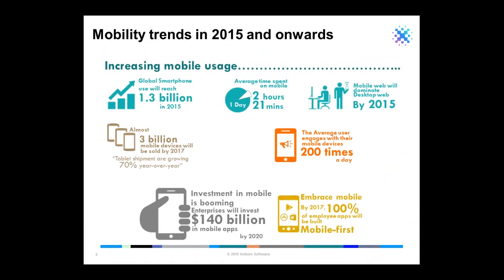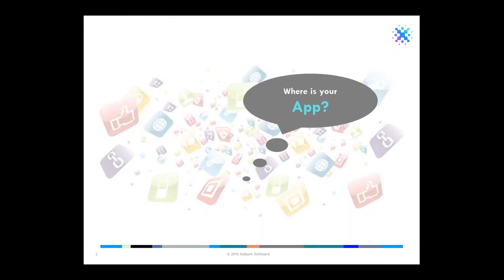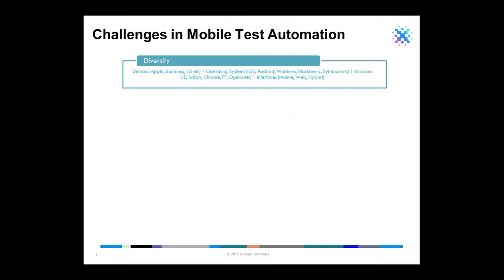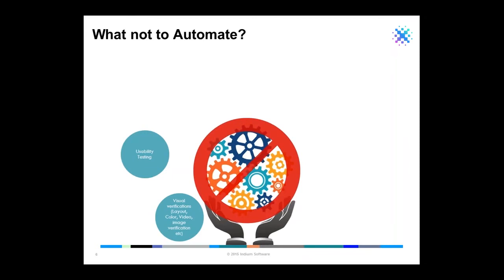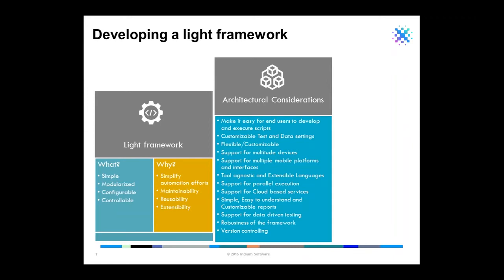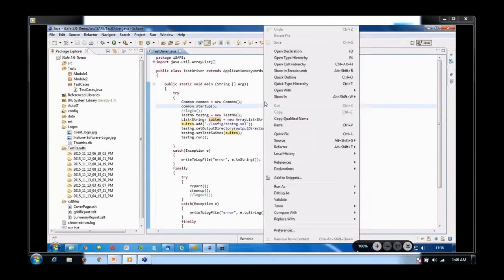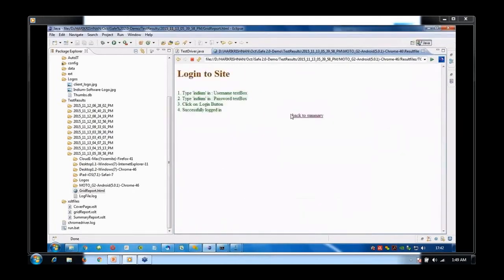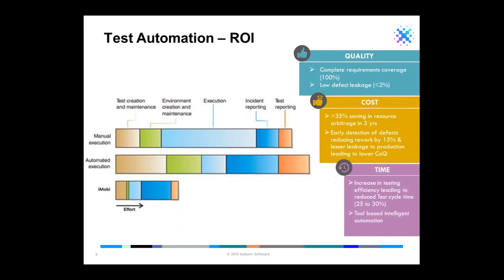Mobile Test Automation in 2 weeks | Webinar | Indium Software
Webinar on Mobile Test Automation in 2 weeks held on 17th November 2015 - highlights the challenges and complexities in mobile test automation and also provide insights on developing a customizable lightweight mobile automation framework for Web, Native & hybrid apps built on Android, iOS & Windows devices.

Areas covered:
• Mobile Testing Landscape
• What not to automate?
• Pitfalls in Mobile Test Automation
• Developing a light framework
• Business Impact of advanced framework
• Determining ROI in Mobile Test Automation

Interested in our Test Automation services? Talk to an expert now